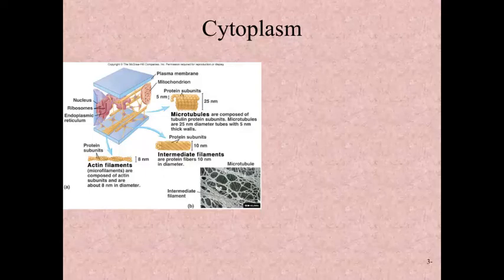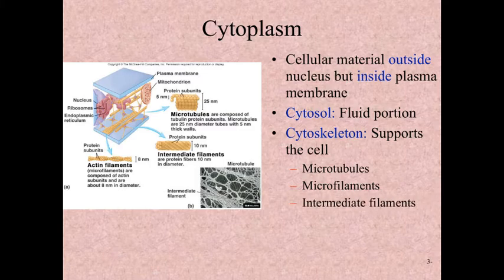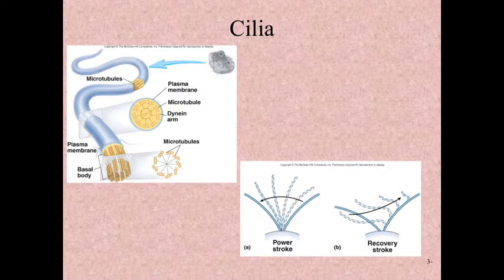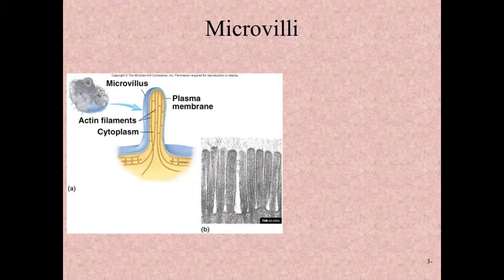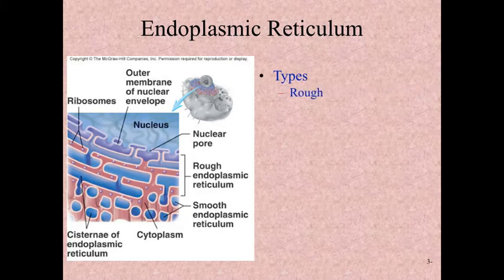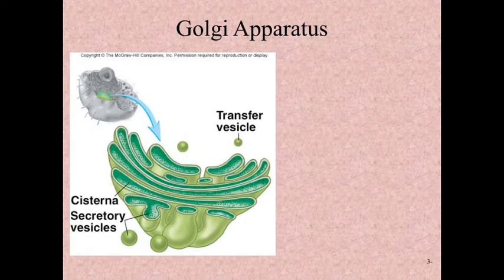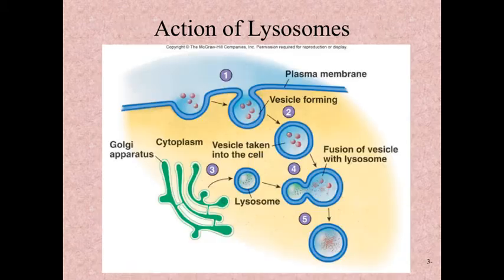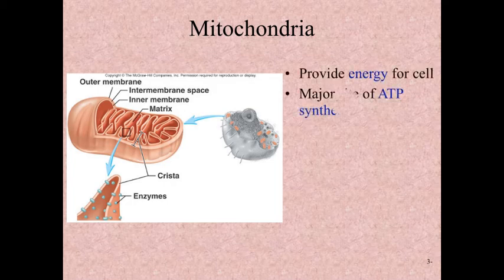cell structure1b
Cell Structure - Organelles